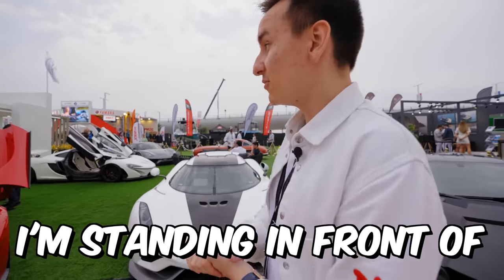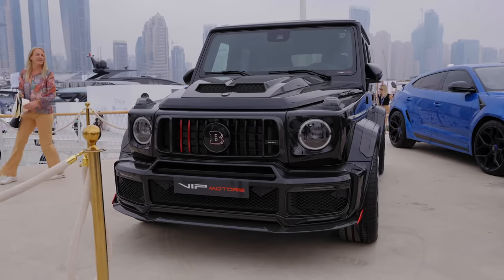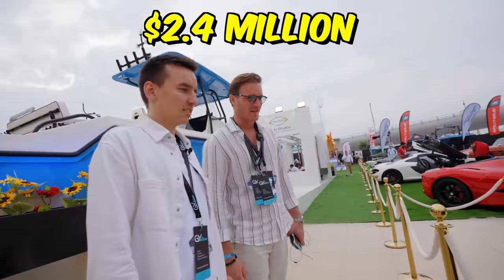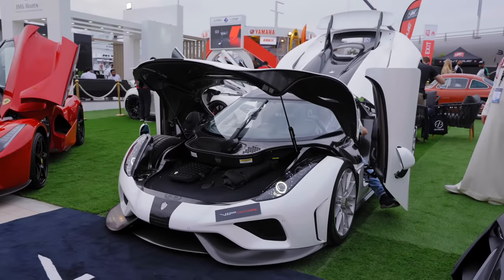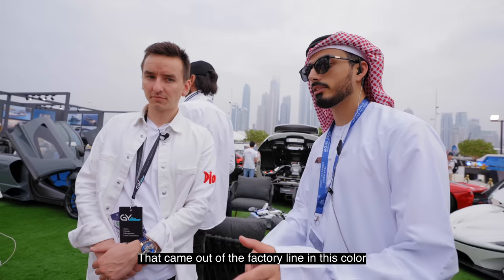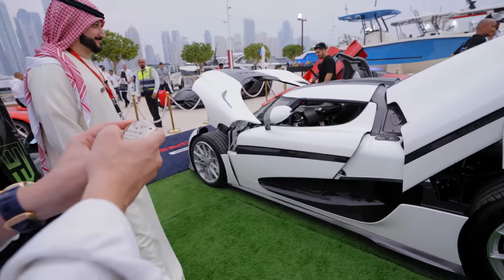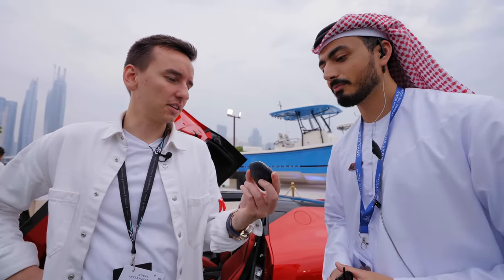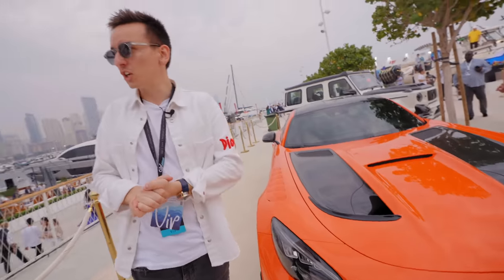SHOULD I BUY THIS KOENIGSEGG???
I went to the Dubai Boat Show and came across some of the most expensive cars in the world. Maybe i found one of my next cars to buy...
My name is Carl Runefelt, on this channel I want to inspire you by showing you my luxurious life as an entrepreneur. Back in 2018, I was still working in a supermarket in Sweden, and now I'm driving a Bugatti and flying private jets.